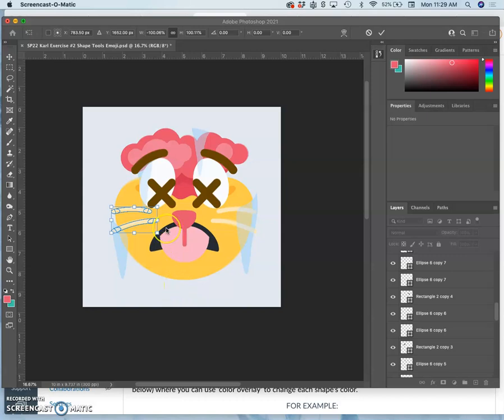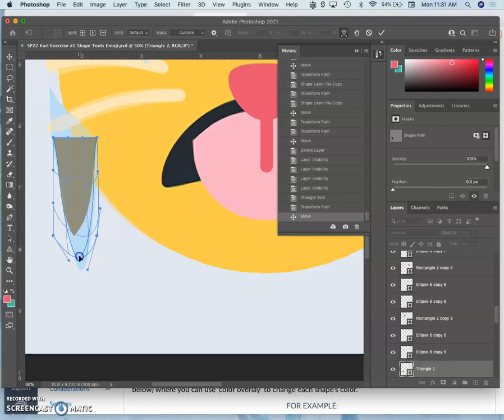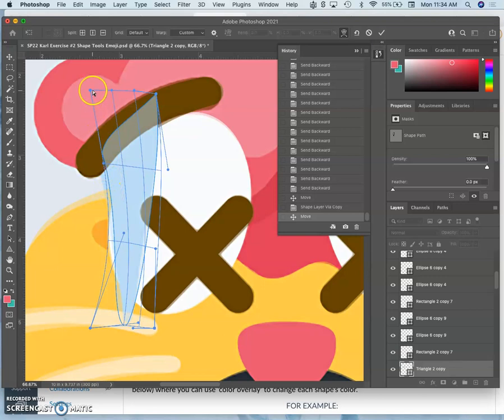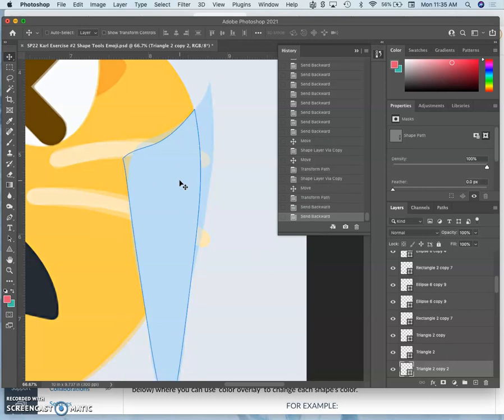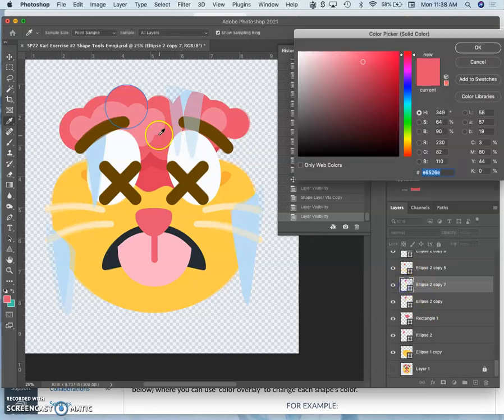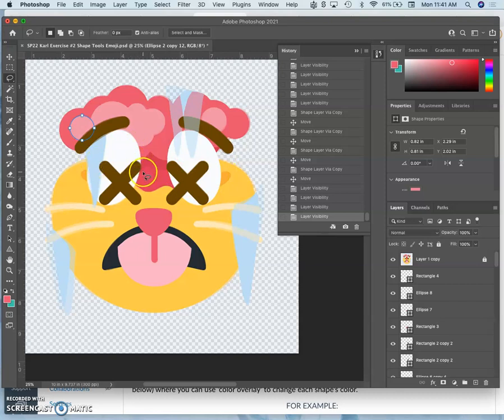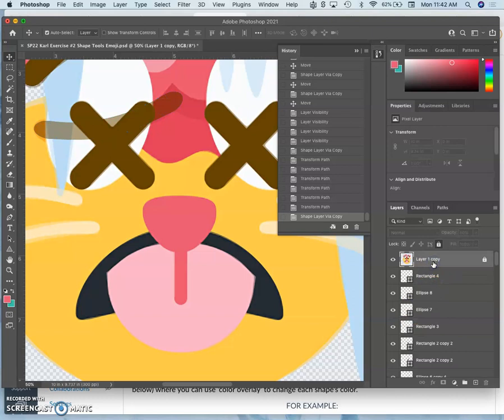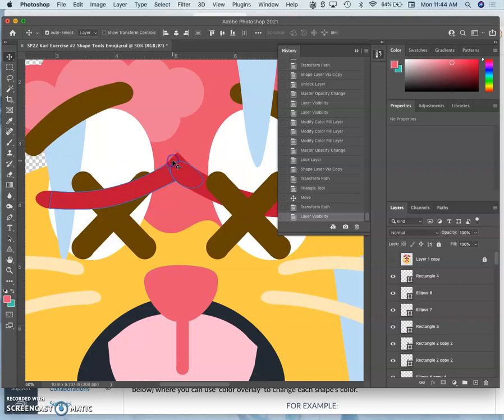6 Finishing the Basic Shapes